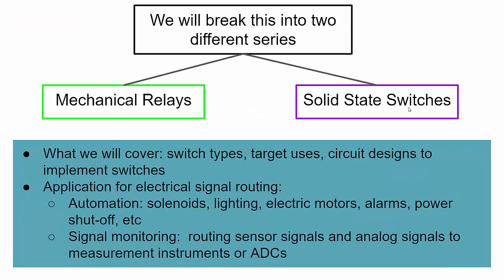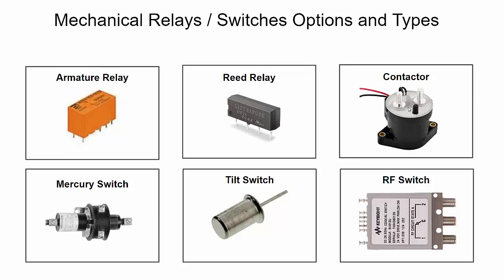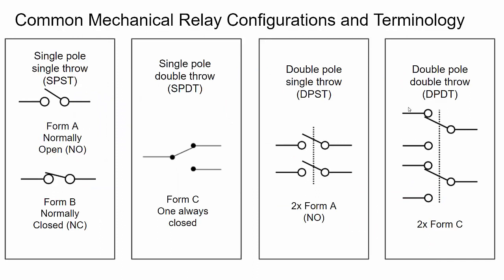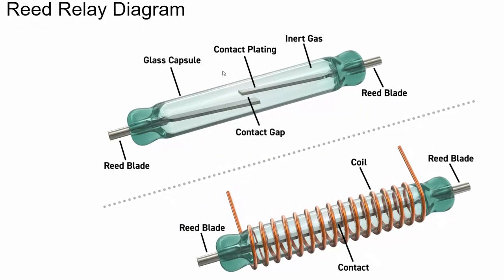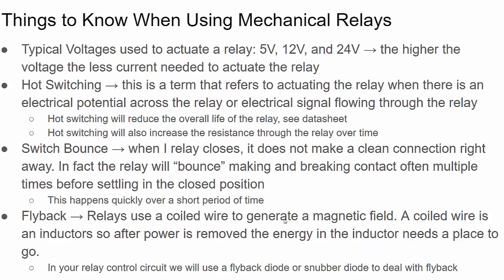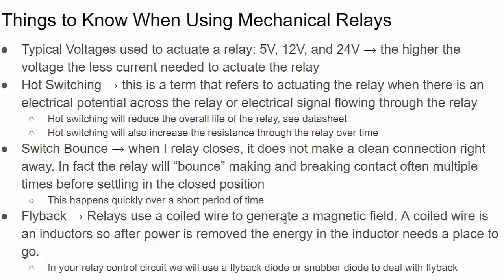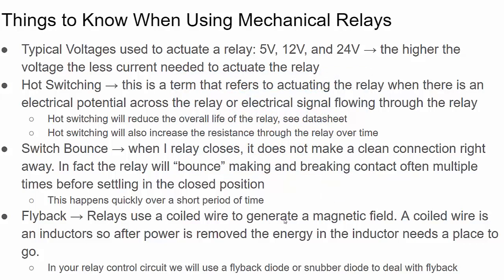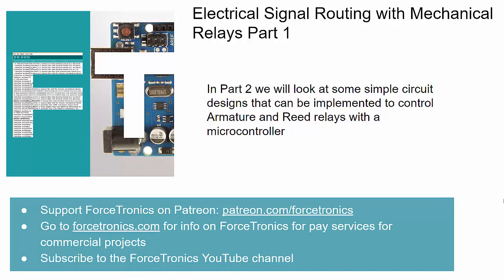Electrical Signal Routing with Mechanical Relays Part 1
In this two part series we take a look at mechanical relays: different types, terminology, theory of operation, and design considerations. We finish part one with a demo of an armature relay showing its inside, how to actuate it, and capture its flyback voltage waveform with an Oscilloscope. After this series we will do a series on solid state switches.